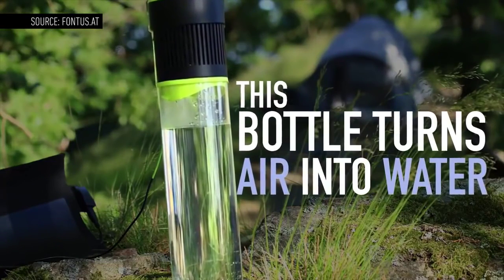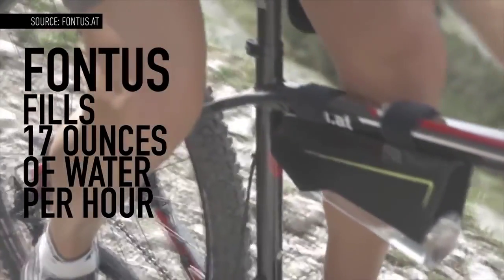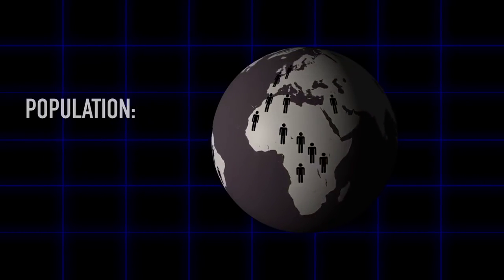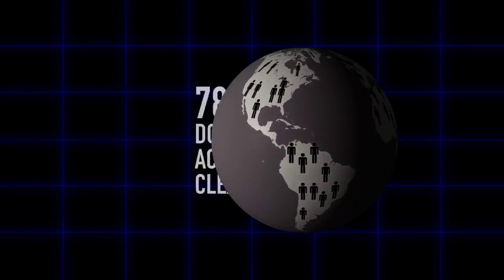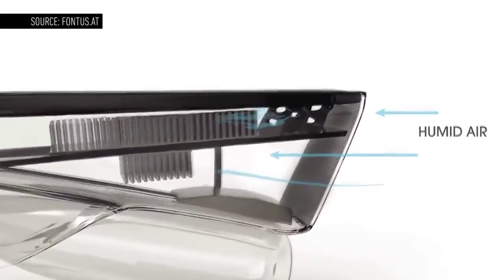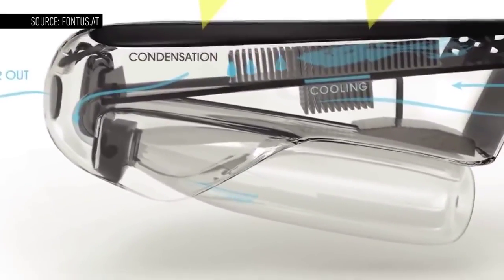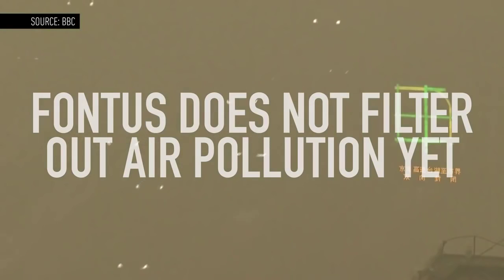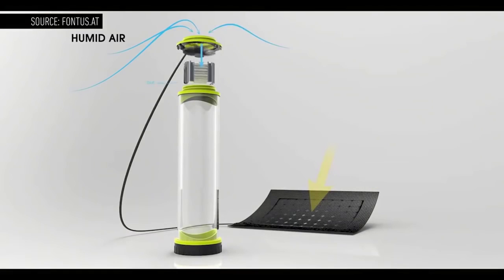Dabi.tk - Fontus Turns Air Into Drinking Water